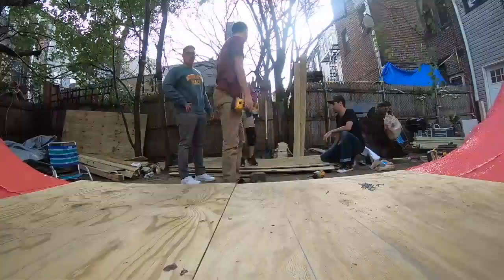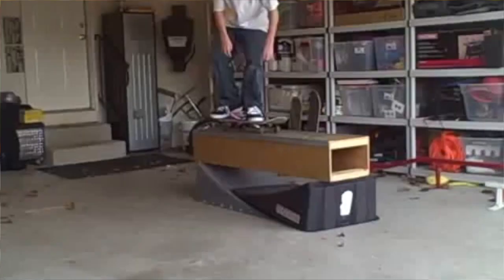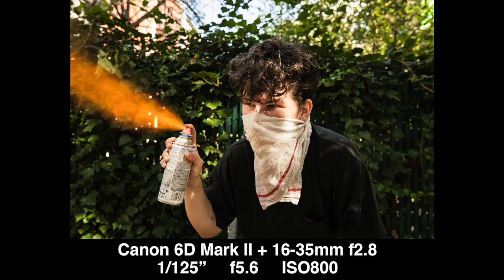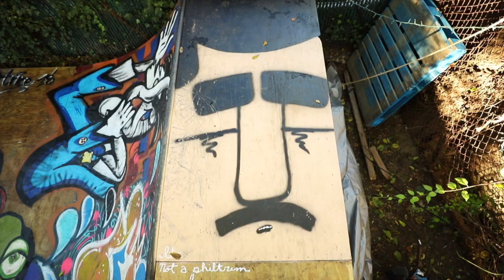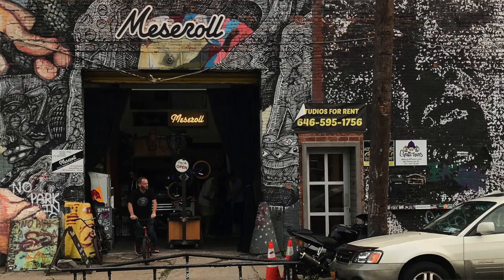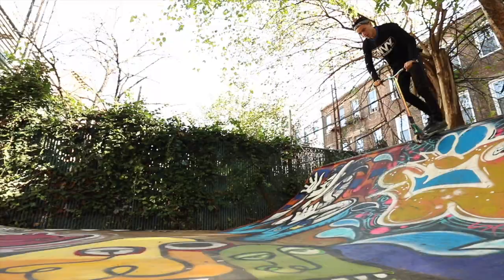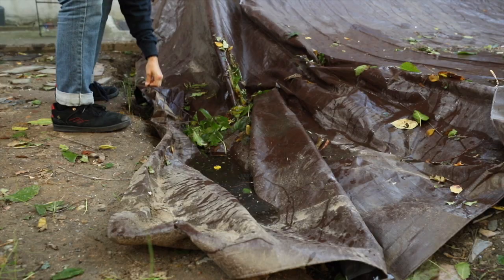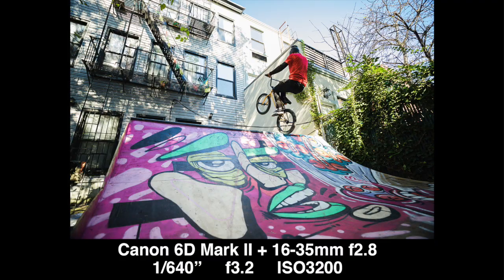I Built a Backyard Halfpipe in NYC!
I built a halfpipe/mini ramp in my Brooklyn backyard. This is dream come true. This video is about the process of building, graffitiing, and skating this beautiful ramp.

This ramp wouldn't be possible without so many amazing people.